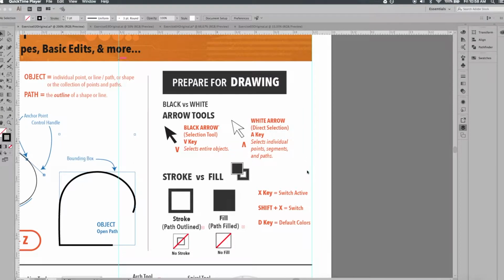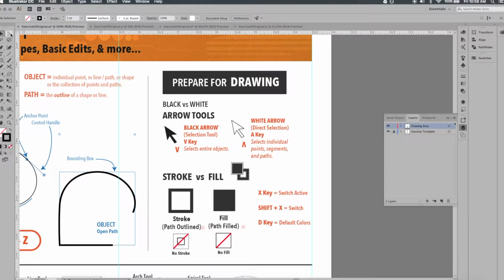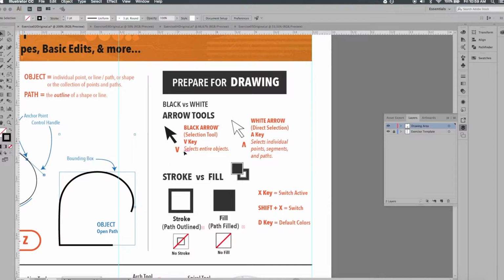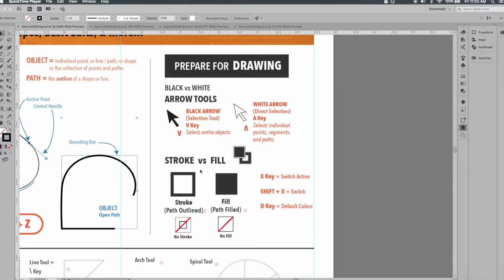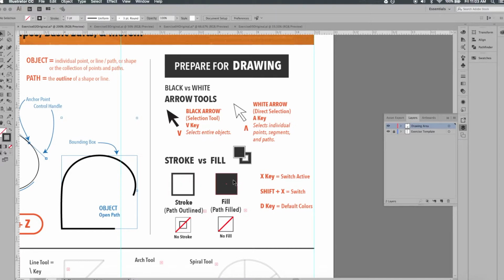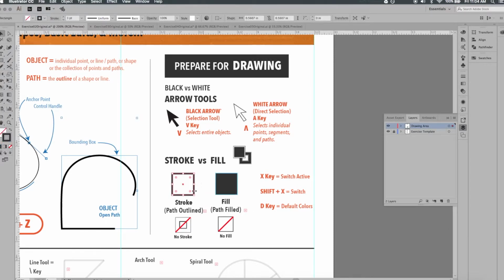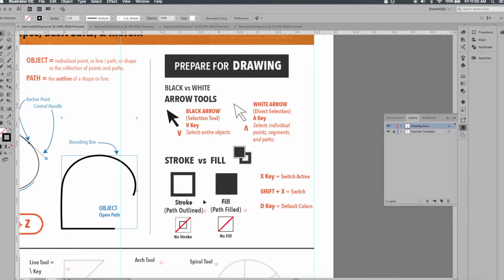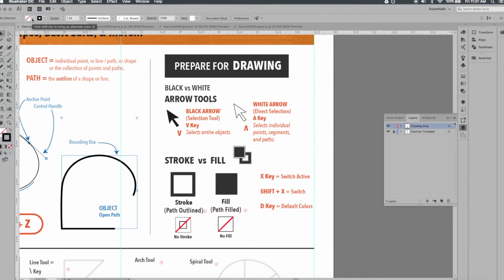Prepare for Drawing